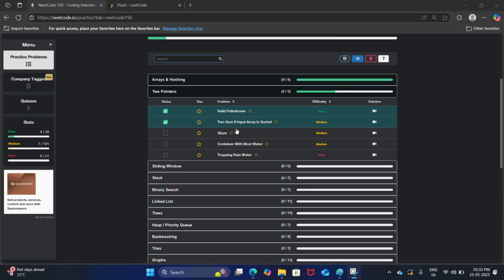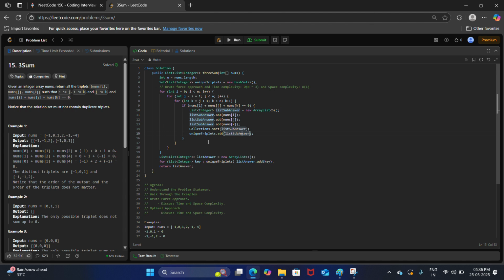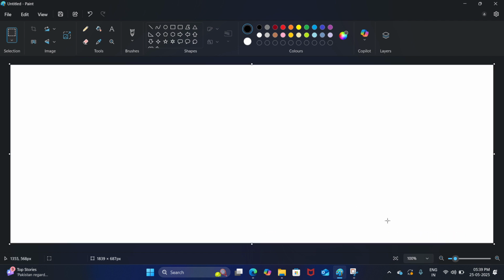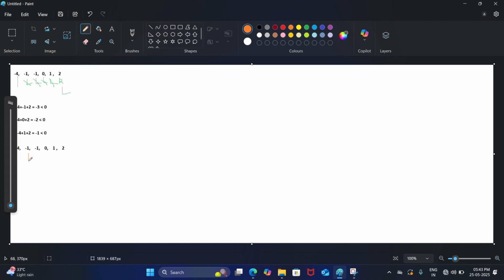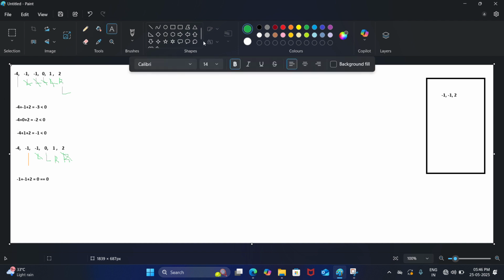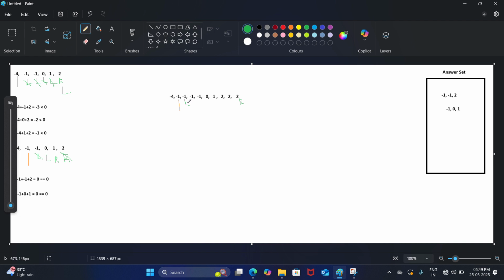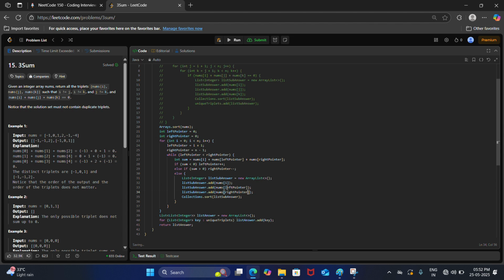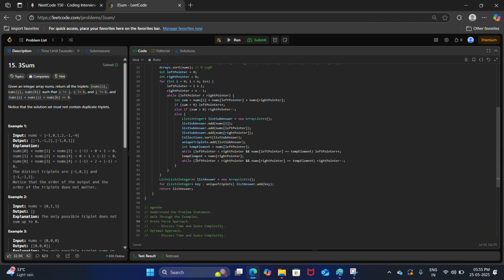NeetCode - 150 - 12 - 3 - Sum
NeetCode 150 is one of the best go to resource for preparing Data Structures and Algorithms.

In this full series, I will do my best to clearly convey the problem statement, different approaches solving the problem, and finally will discuss the time and space complexity of the solutions.